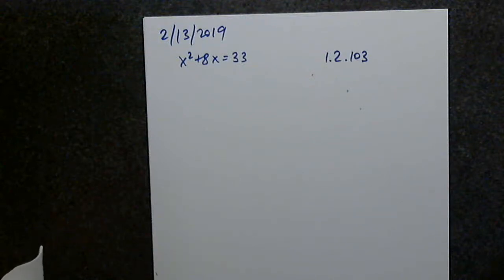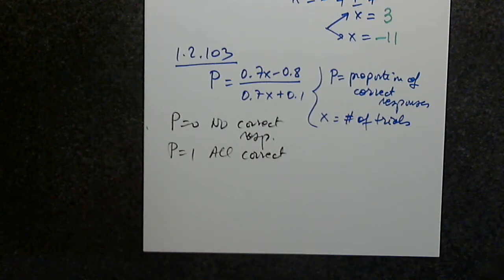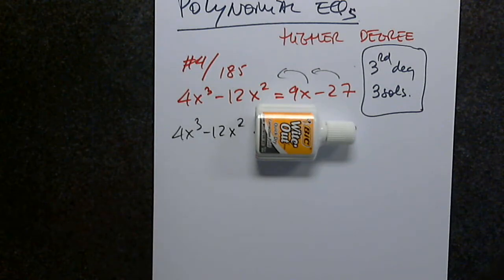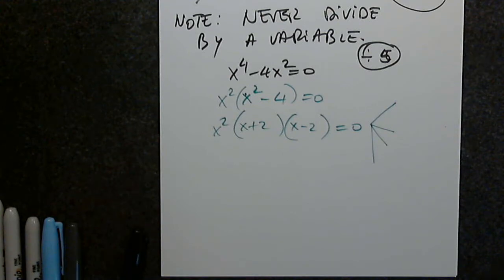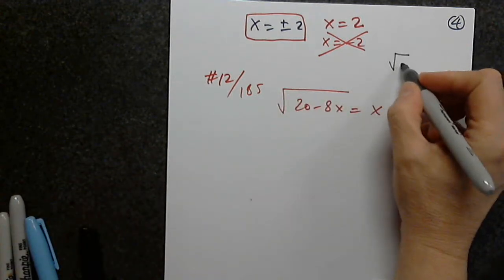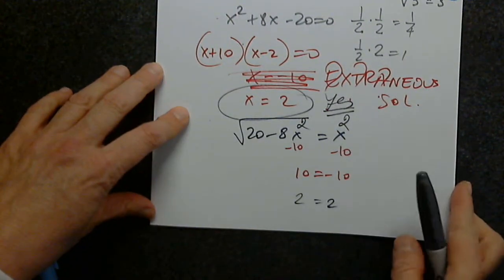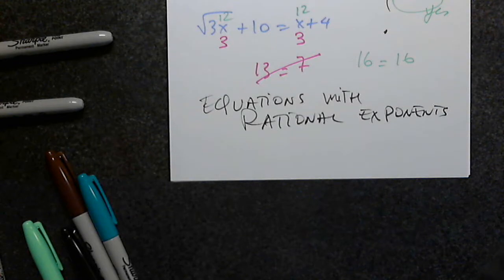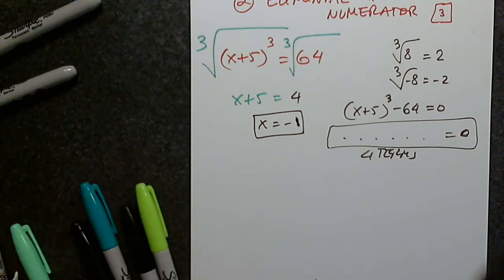MAT 137 - SECTIONS 1.5 AND 1.6 PART 1 FEBRUARY 13